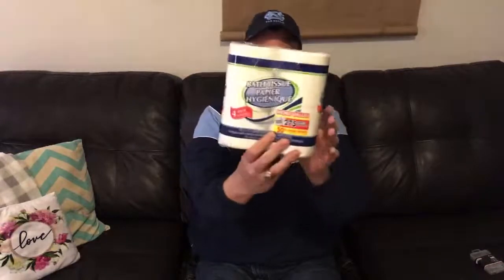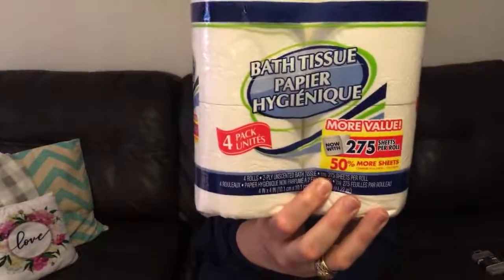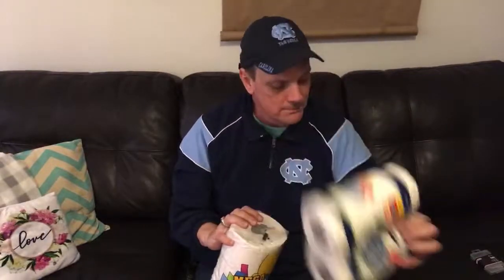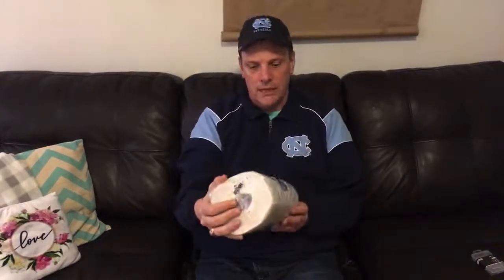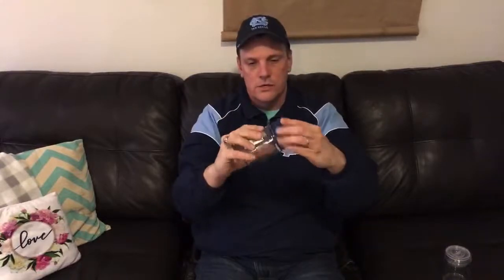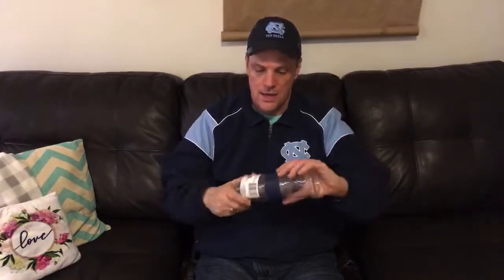Small dollar tree haul | chat with Will